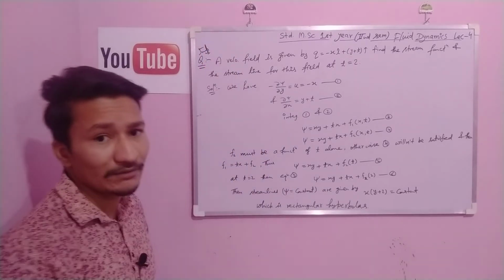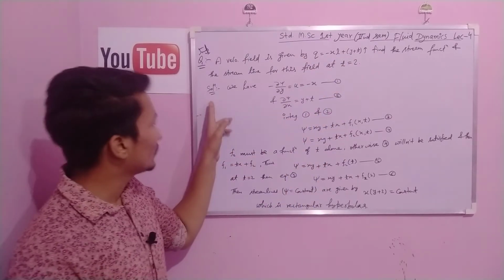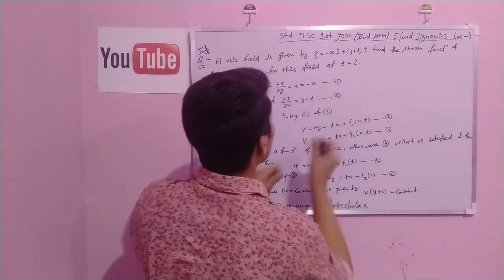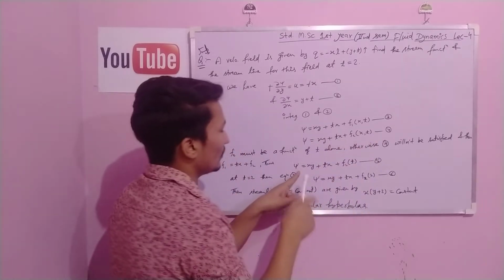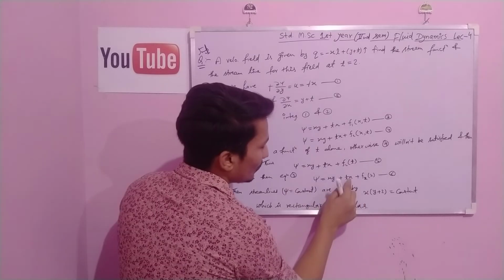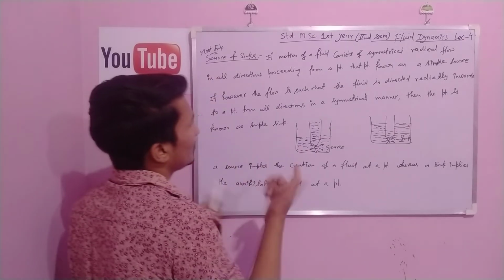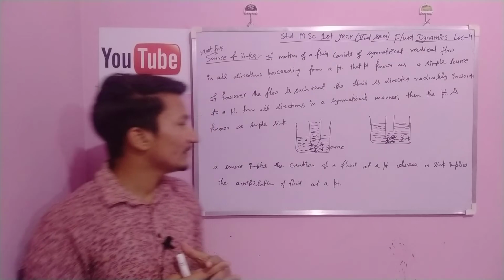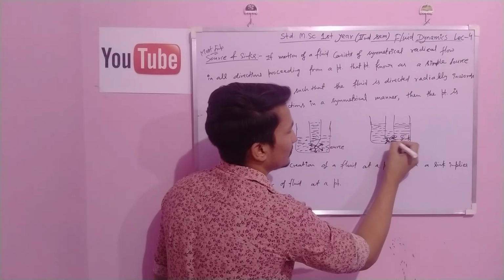Std. M. Sc. 1st year 2nd sem fluid Dynamics lecture 4 by goldy dhiman sir